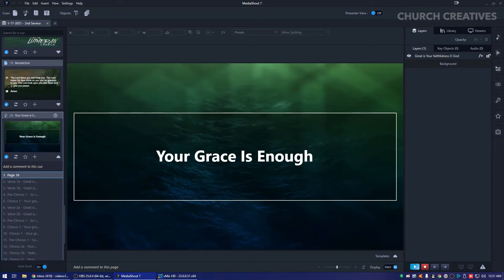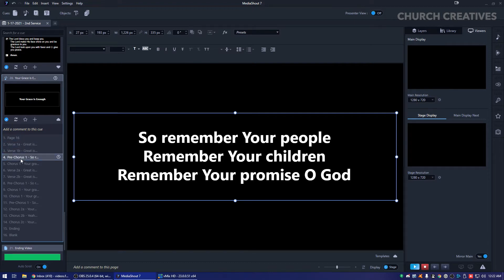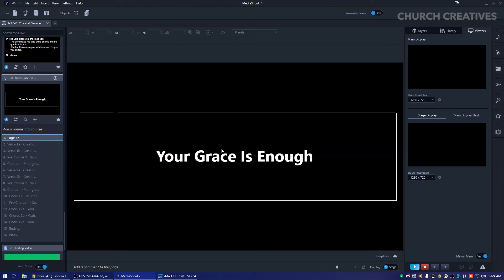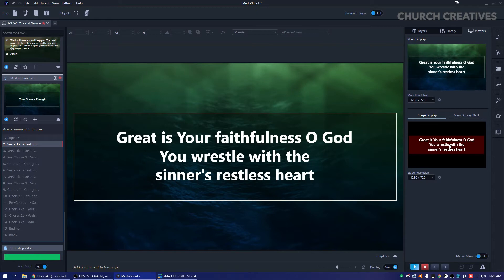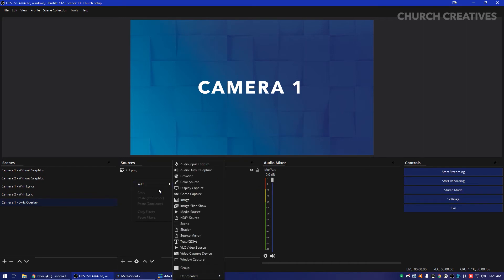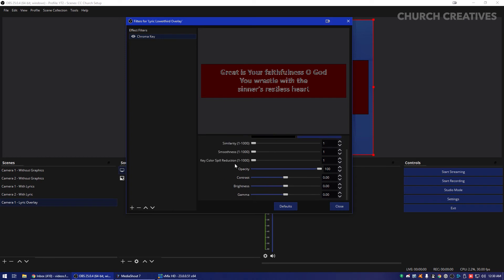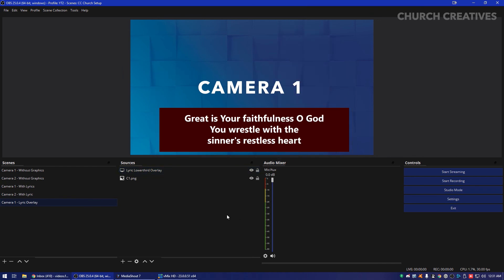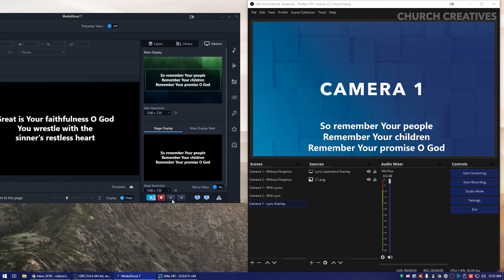Using MediaShout 7 to Display to Screens & LiveStream Overlay (OBS)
In this video, I am going to show you how to display your lyrics overtop of your live stream!

Stay Creative!